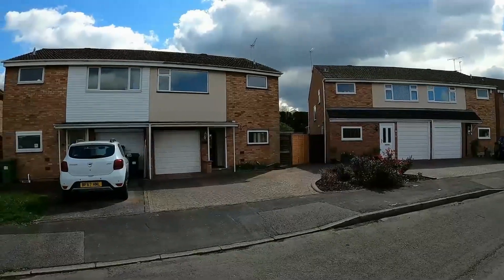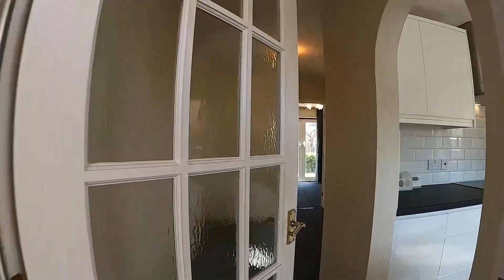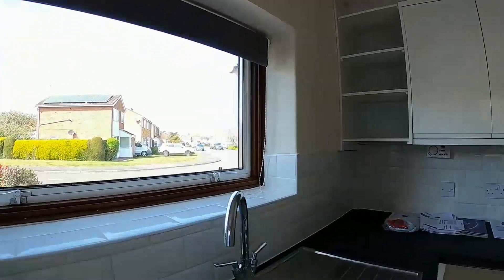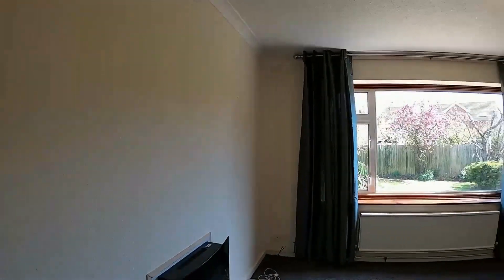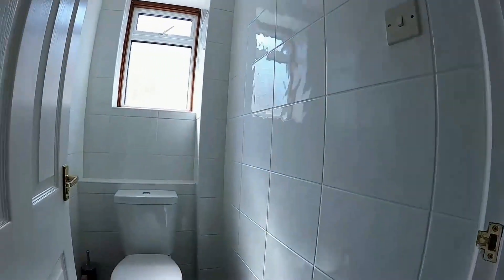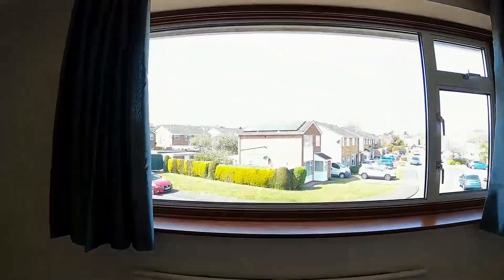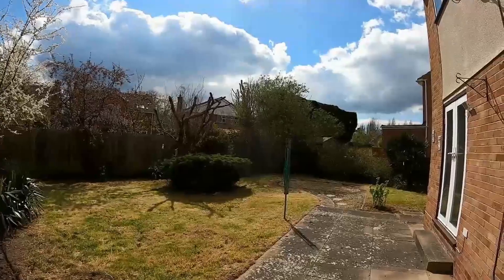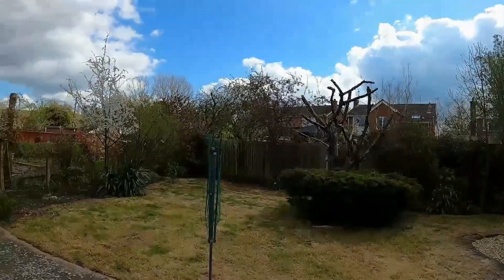Brunel Cl, Whitnash, Leamington-3 GOOD bed' semi with large rear Garden, Garage, 2 receptions too.